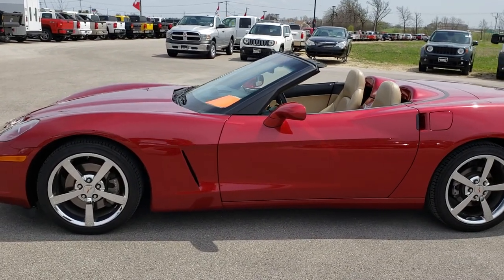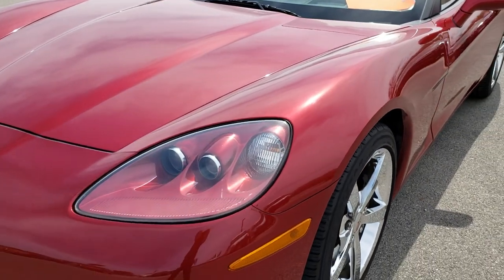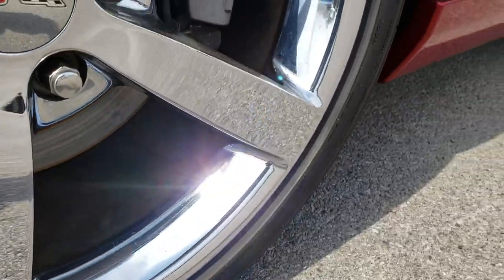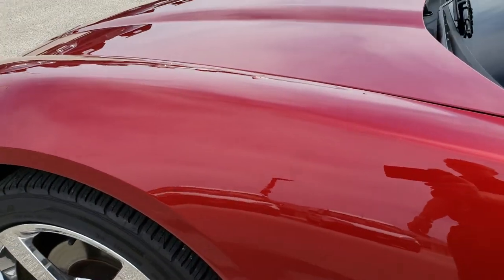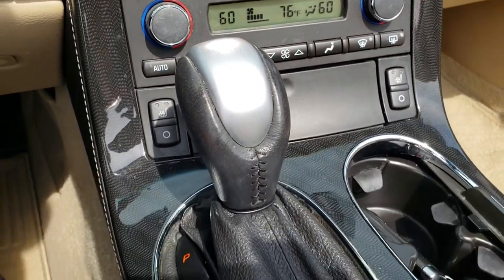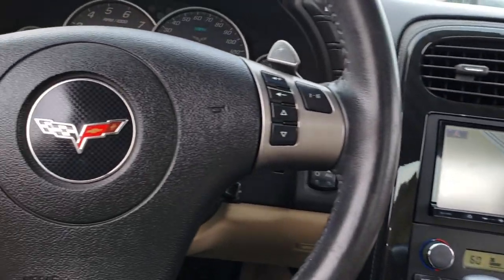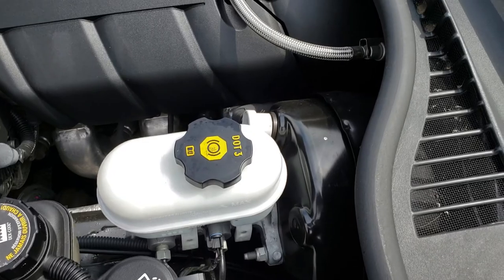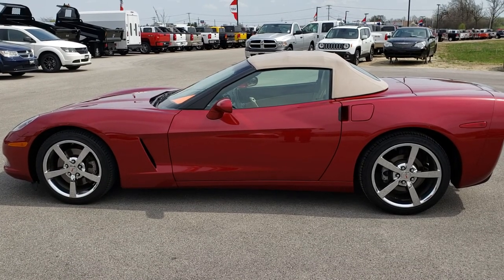2010 USED CHEVROLET CORVETTE CONVERTIBLE LT3 NAV CRYSTAL RED WALKAROUND $31,999 SOLD! 9476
STOCK: 9476
PRICE: $31,999
MILES: 29,603
MAKE: CHEVROLET
MODEL: CORVETTE
VIN: 1G1YG3DW4A5108665
LOCATION: FOND DU LAC OSHKOSH WISCONSIN, 54937 TRUCKS ON 41

Clean Title History! 6.2 Liter OHV V8 LS3 Engine, 430 Horsepower, Two Door Convertible, LT3 Package 3LT LT, Automatic Transmission Center Console Shifter, Rear Wheel Drive RWD 4x2 Two Wheel Drive, Pioneer AVIC Z140BH with Nav GPS Navigation System, Reverse Backup Camera Rearview Camera, Dual Rear Exhaust, Onstar System, Power Driver's Seat, Non Smoker, Tan Leather Seats, Bucket Seats, Memory Driver's Seat, Power Mirrors, Stabilitrak Traction Control, Goodyear Eagle 285/35 ZR 19 Rear Tires, Goodyear Eagle 245/40 ZR18 Front Tires, Factory Chromed Alloy Rims Premium Wheels, Four Wheel Disc Brakes, Fog Lights, HID High Intensity Discharge Headlights, Chrome Tipped Exhaust, AM / FM Radio Tuner, Sirius/XM Satellite Radio Capabilities Sirius / XM, Pioneer AVIC Z140BH CD Player, Bose Premium Audio Sound System, Keyless Entry System, Push Button Start, Rear Window Defroster, Driver and Passenger Front Air Bags, Multi-Function Steering Wheel Controls, Homelink System with Three Programmable Buttons for Garage Doors, Lighting Systems & Security Systems, Compass, Outside Temperature Display and Mileage Display, Dual Multi-Zone Climate Control , Heads up Display, Factory Floormats, Air Conditioning AC, Cruise Control, Power Locks, Power Windows, Tilt Steering Wheel, Automatic Headlights Autolamp, Crystal Red Tintcoat Maroon, Clean Autocheck! Very very clean inside and out! This is one of the sharpest 2010 Chevrolet Corvette convertable cars we have ever had on our lot! Make your move before this super clean ride is gone!

STOCK: 9476
PRICE: $31,999
MILES: 29,603
MAKE: CHEVROLET
MODEL: CORVETTE
VIN: 1G1YG3DW4A5108665